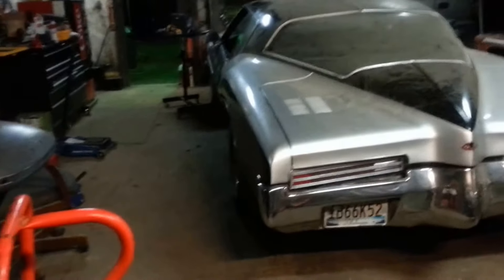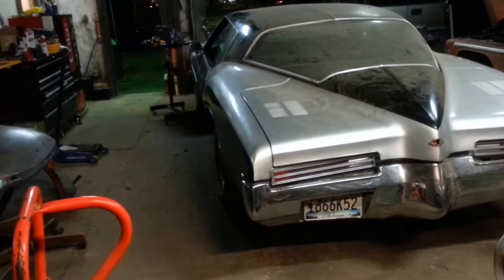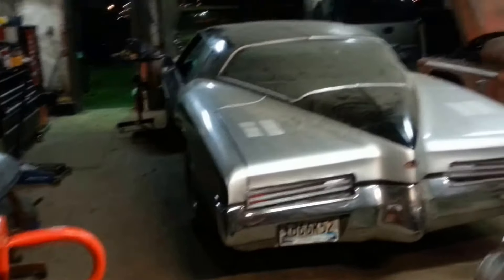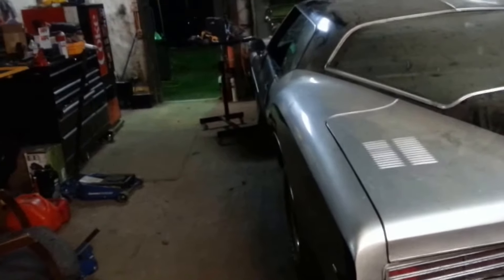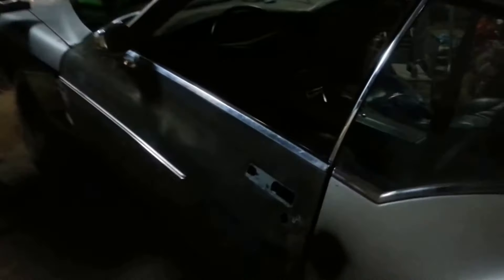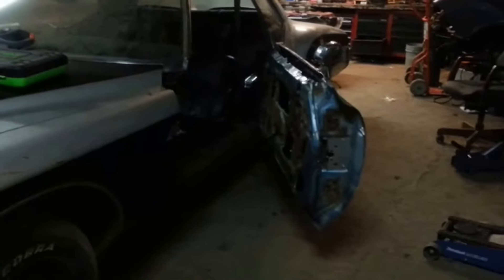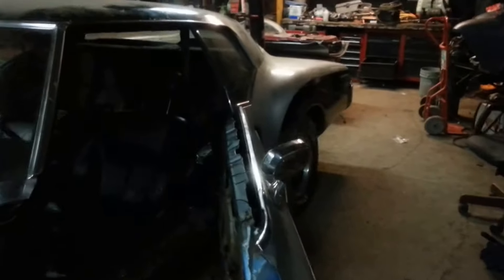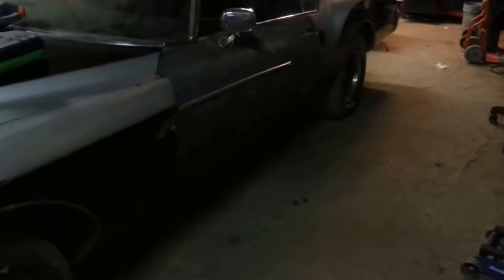1971 Buick Riviera suicide doors Timeless Automotives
This is an LS swap project we're doing for customer. He also wanted us to install suicide doors on this 1971 Buick Riviera.